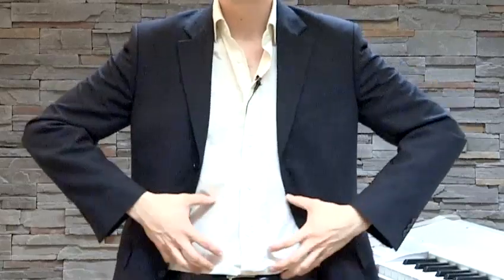A guide to singing with your diaphragm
This shows you a guide to singing with your diaphragm